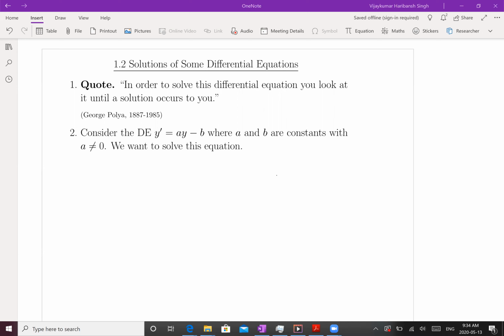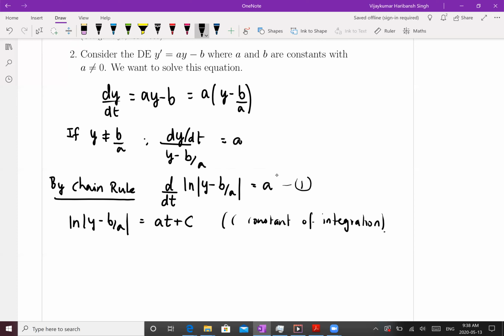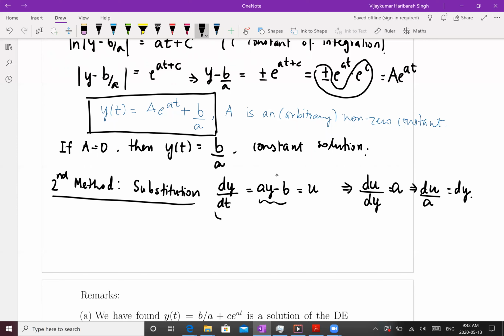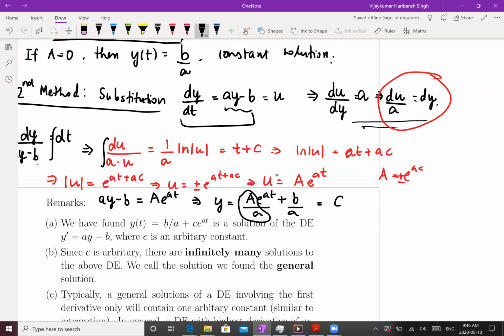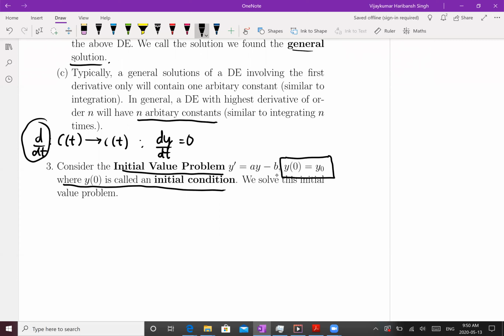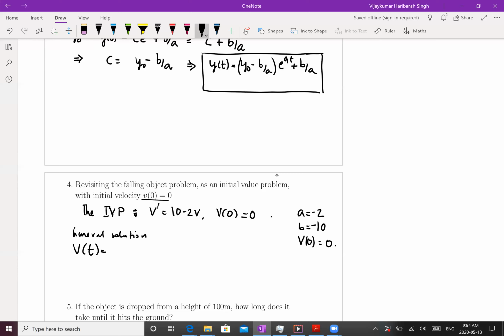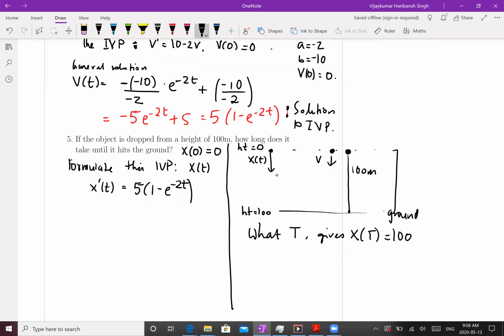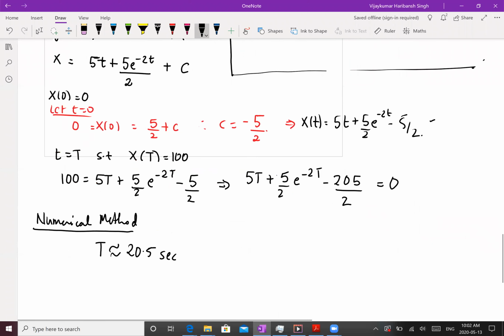Section 1:2:Soln's to Some Differential Equations: MATH 260